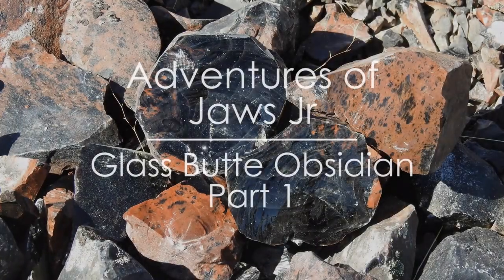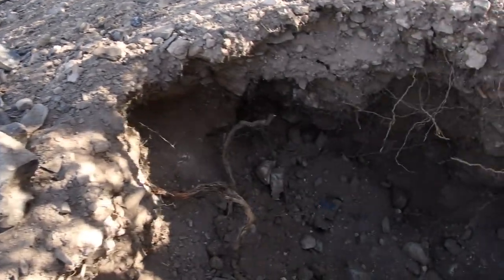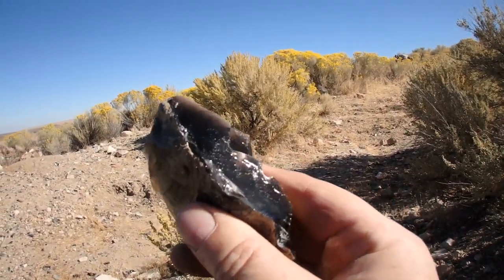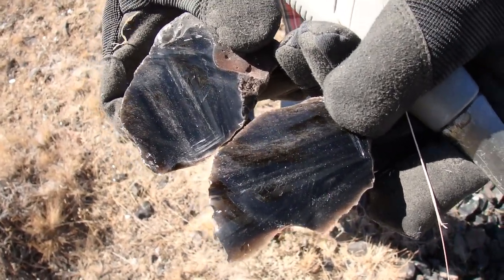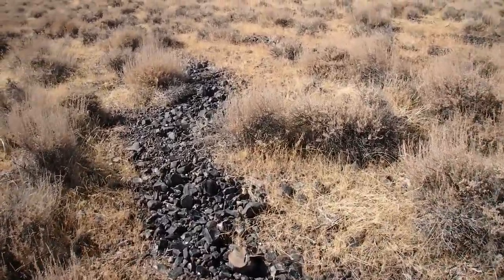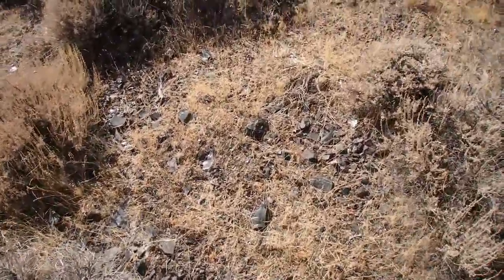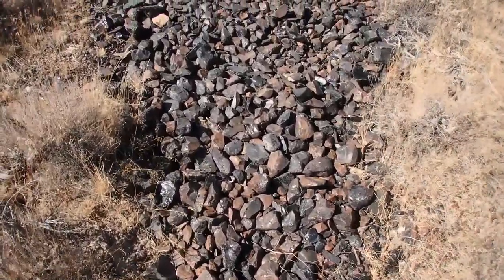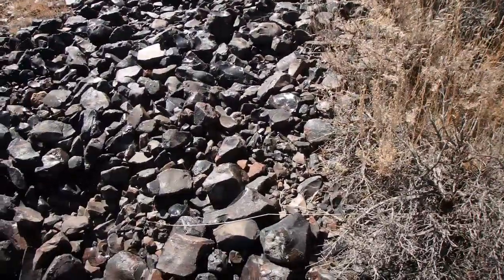Glass Butte Part 1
In this Adventure, Jaws Jr takes us all to Glass Butte Oregon where we go through a few different dig sites and find some beautiful obsidian. This is the first of two videos!  This is a place for everyone to go and collect some!